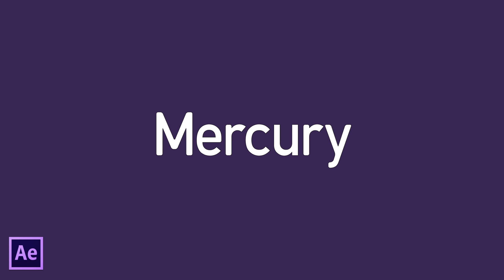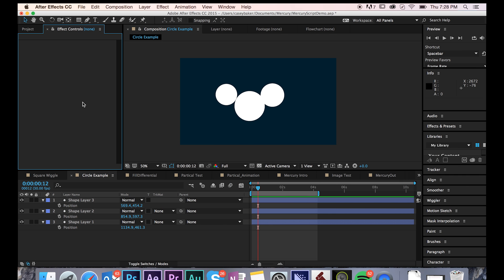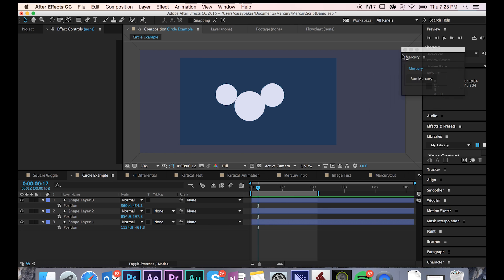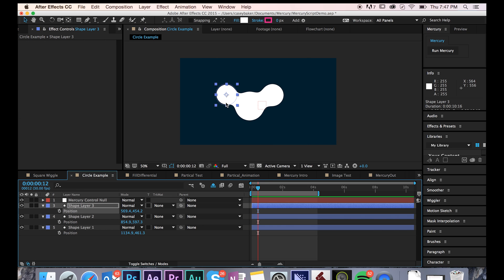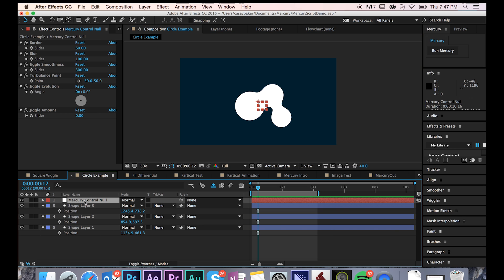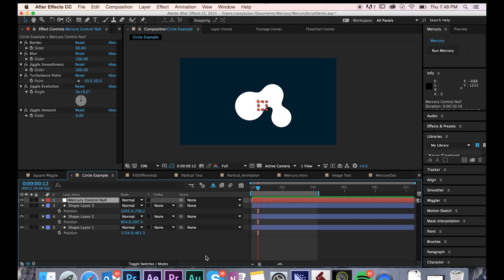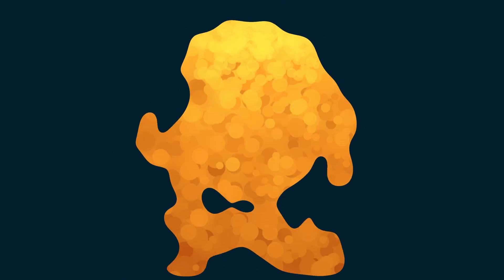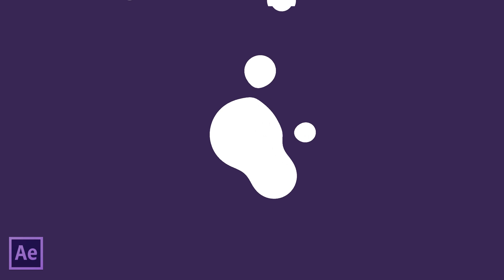Mercury Plugin for AE- Create Liquid Effects and Shape Deformations in After Effects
Turn shape layers into liquid objects using Mercury. Mercury creates free-form liquid deformations for shapes, solids, text, and masks. Using Mercury you can turn any object into a liquid object which means that it will responsively deform as it unites or separates from other free-form Mercury objects. You can also create custom liquid effects by adjusting parameters in the Mercury Control Null. Customize the liquid thickness by adjusting the border and blur levels or add undulating edges to shapes by increasing the jiggle amount and animating the jiggle evolution.